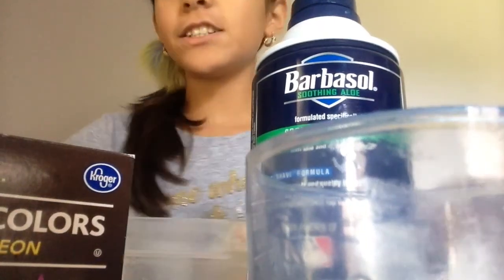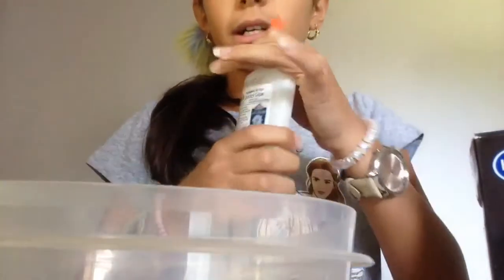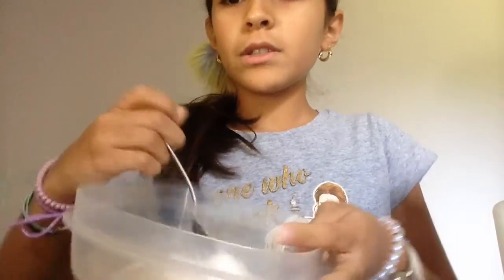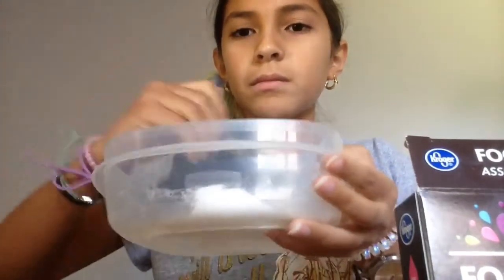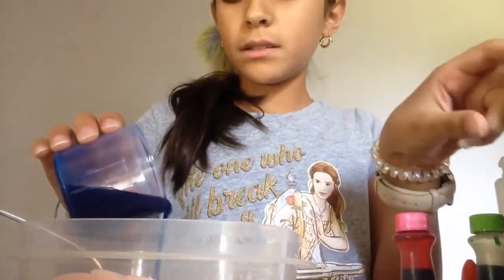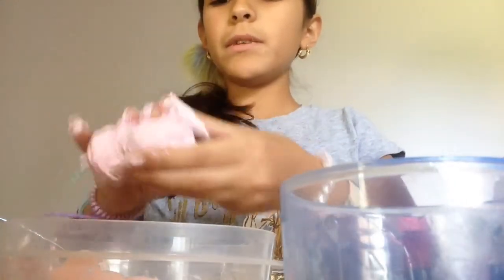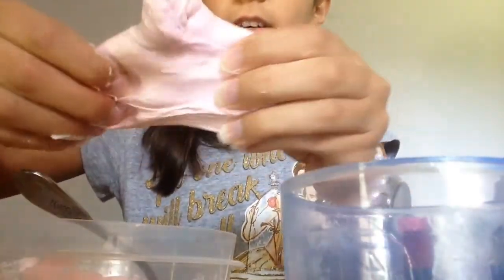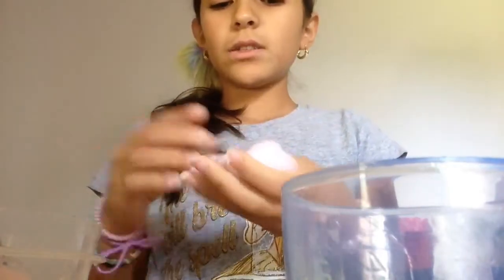Making fluffy slime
Fluffy slime is very popular, so lets try it out for our selves.